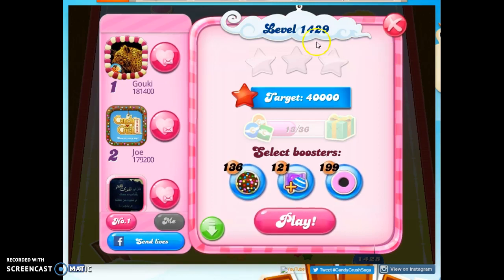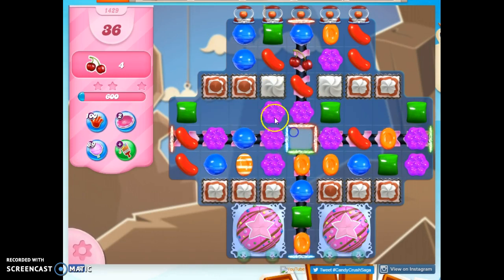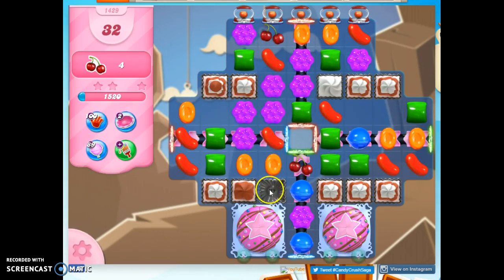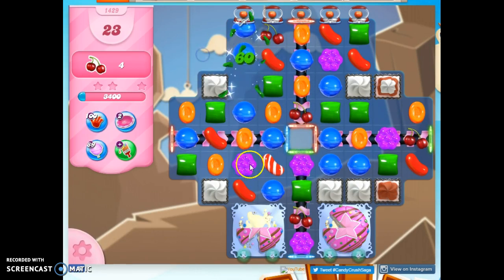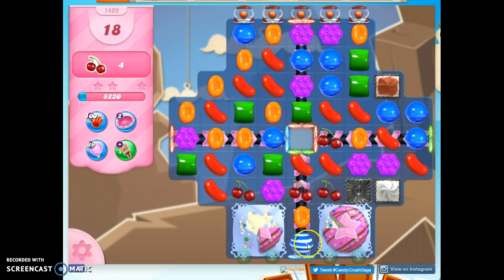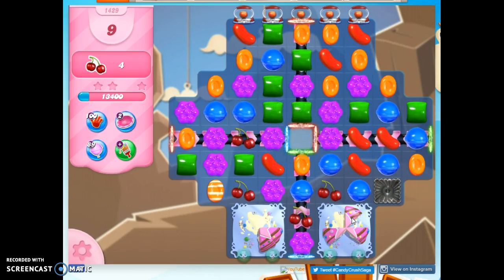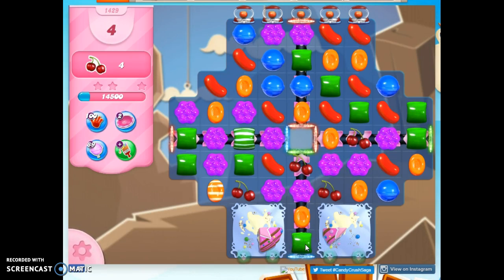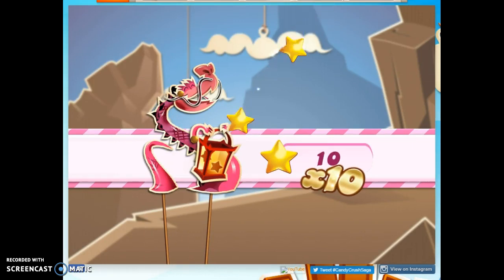Candy Crush Level 1429 Audio Talkthrough, 1 Star 0 Boosters